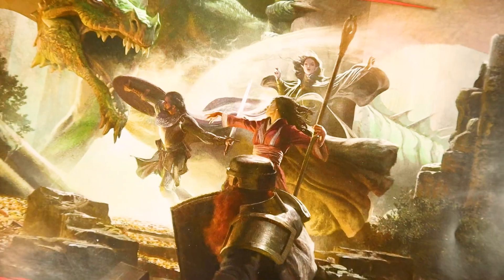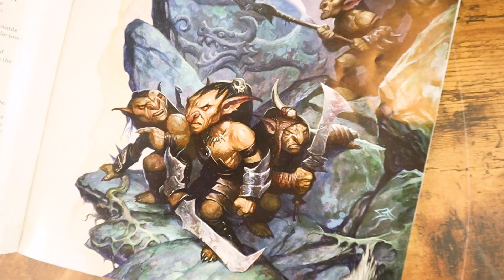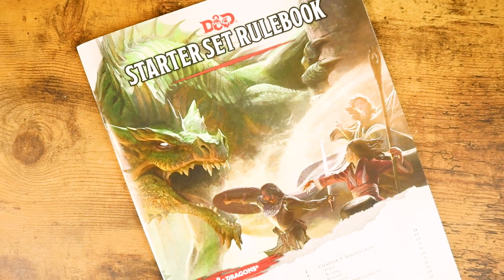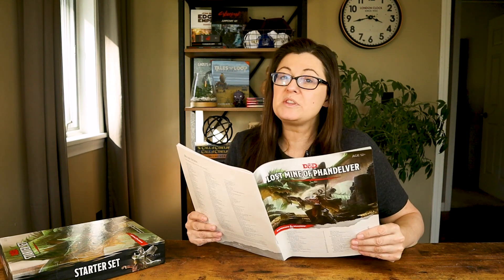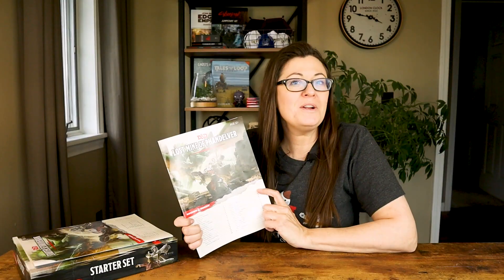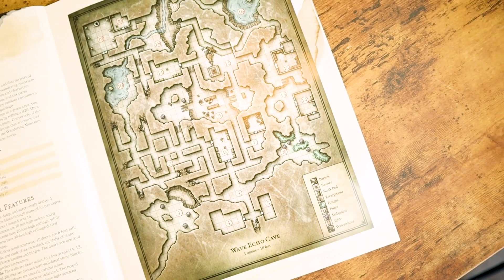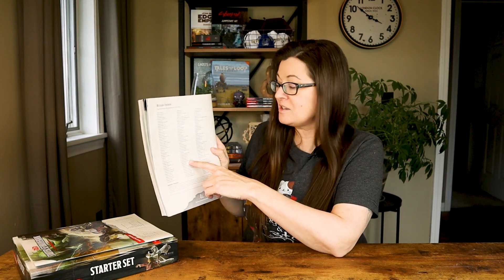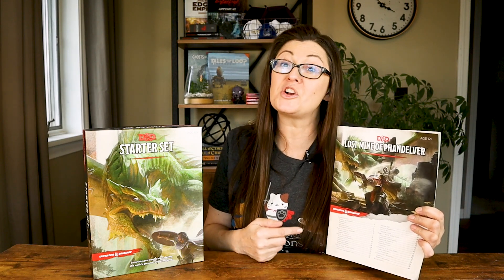Lost Mine of Phandelver - why play it? Is the Starter Set adventure good?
Congratulations! You've got the D&D Starter Set and you want to learn to play! I believe you picked up one of the best ways to learn Dungeons and Dragons - playing the Lost Mine of Phandelver! This beginner adventure leads both the players and the Dungeon Master through a fun story while learning the rules at the same time! Let me know what you think.

In this video I'll help break down the 4 parts of the adventure and how they teach everyone at the table to play for the first time.

If you'd like to see the differences between the Starter Set and the Essentials Kit, I have a video explaining them here:

Be sure to answer the EPIC question of the day in the comments! Do you have the Starter Set and have you played the Lost Mine of Phandelver?

Dungeons and Dragons Starter Set

Canon M50 Camera
Sunpak Tripod
HPUSN Softbox Lighting Kit
BOYA Lavalier Microphone
ScanDisk 128GB SD Card